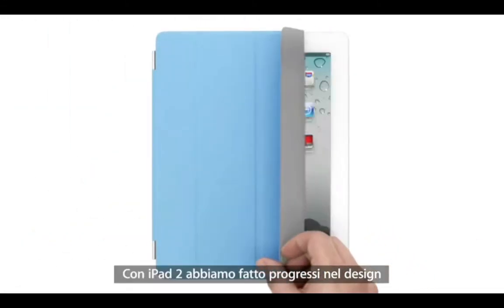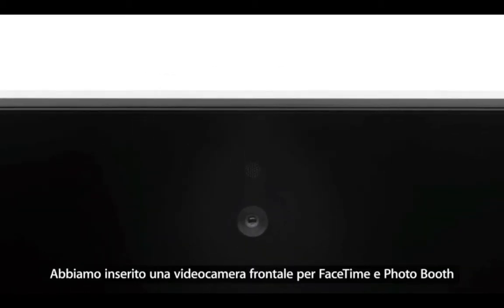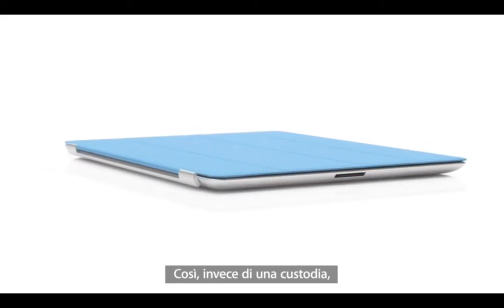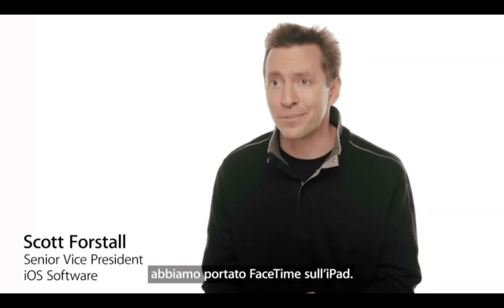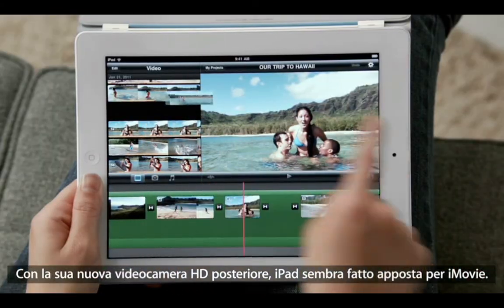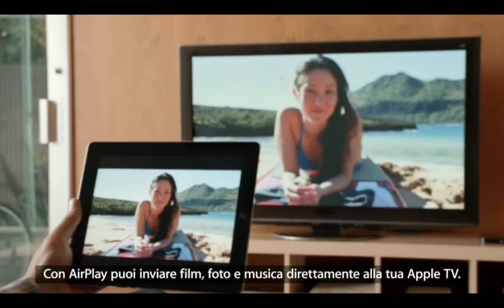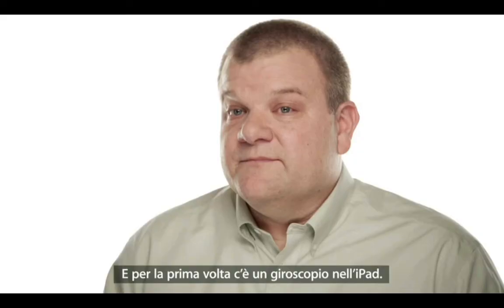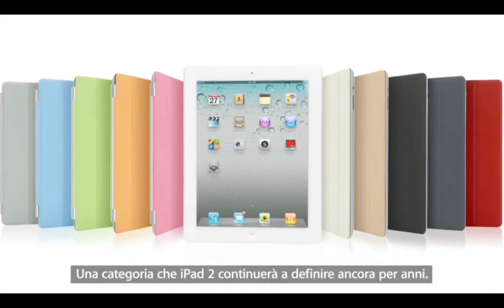Presentazione Apple iPad 2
presentazione iPad 2 (2011) italiano